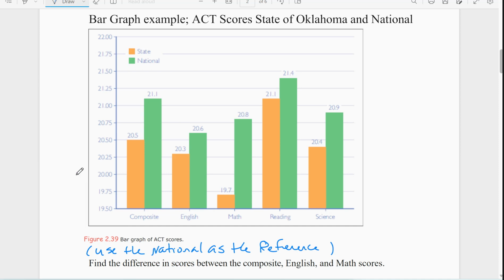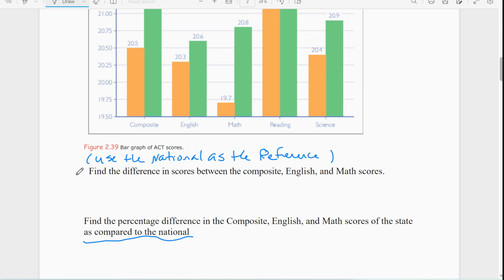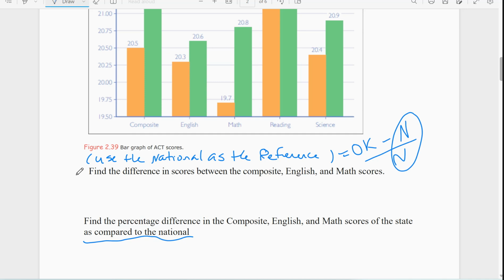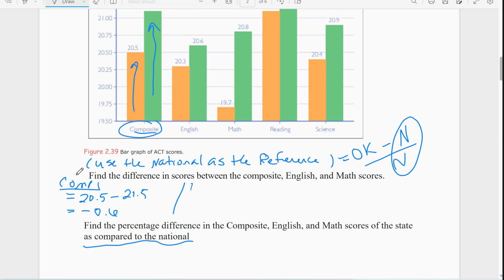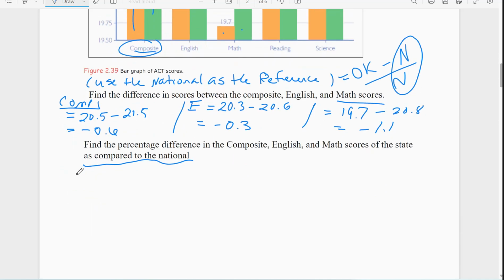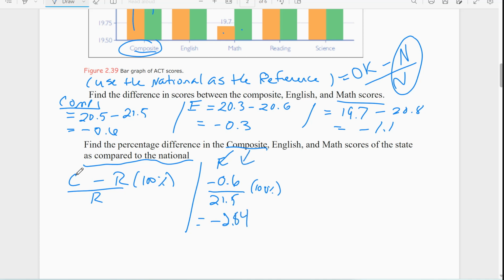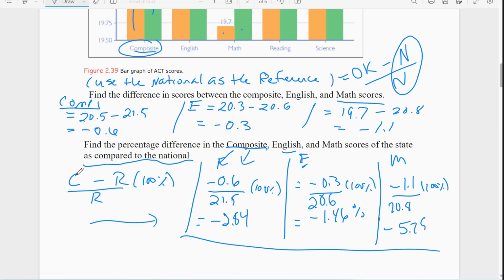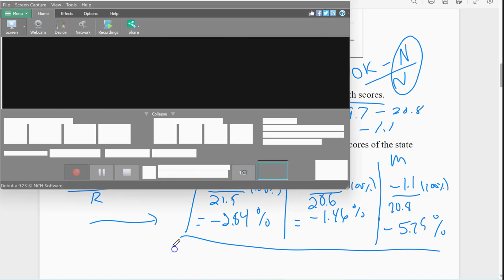Correction to 2.3 page 2 Example over ACT scores